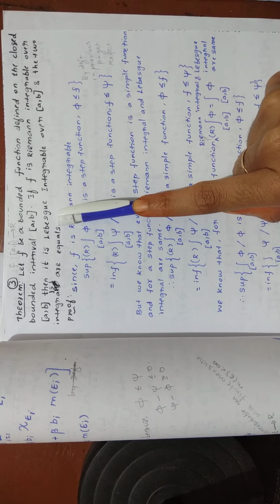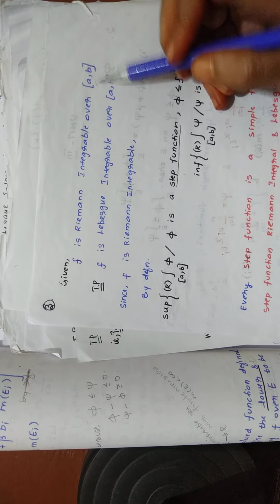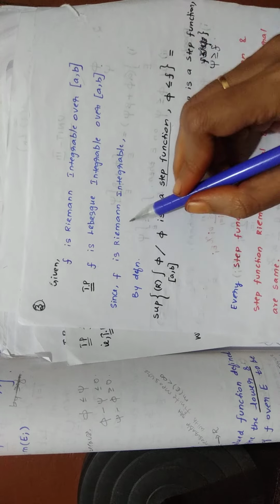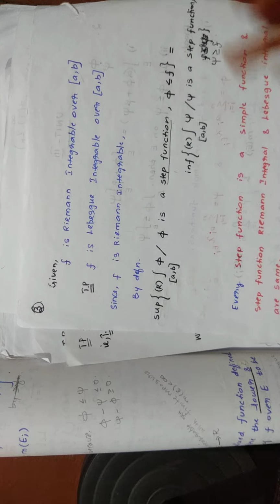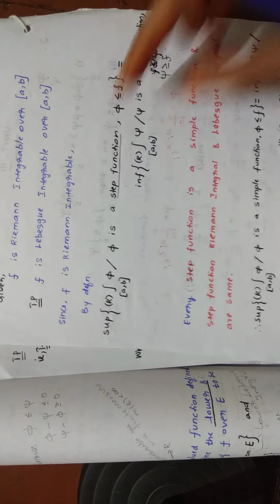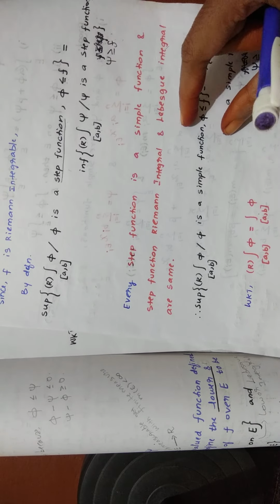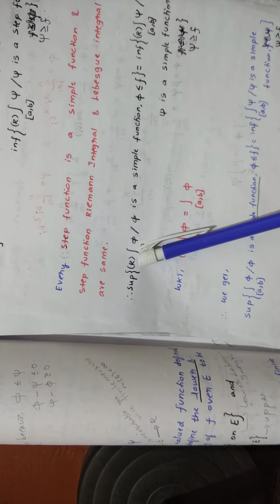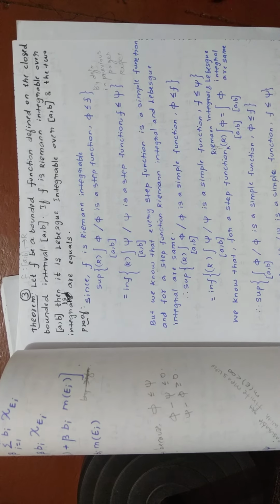Prove that Riemann Integrable over [a,b] and Lebesgue Integrable over [a,b] are equal.